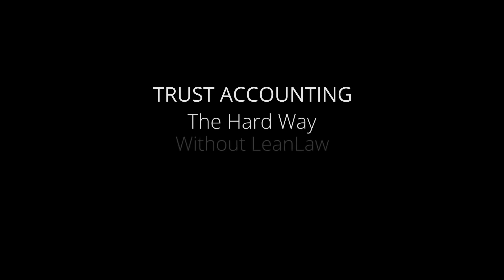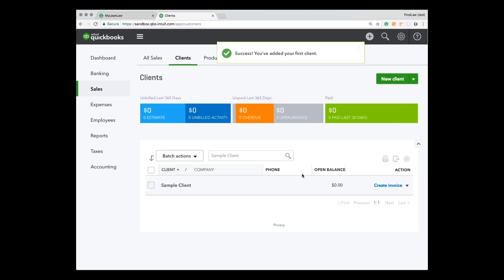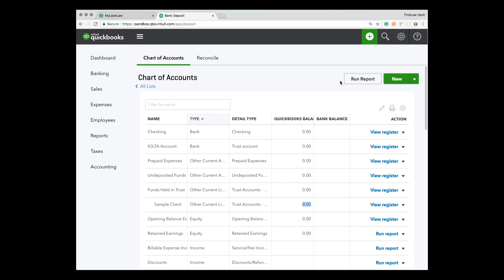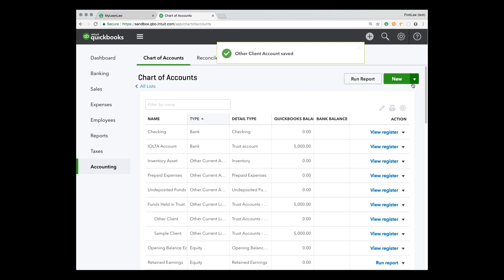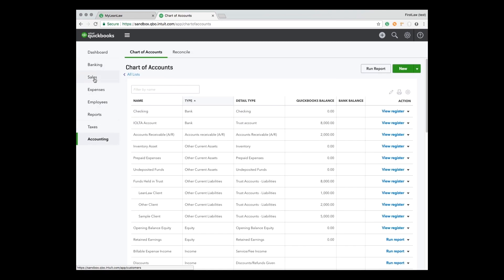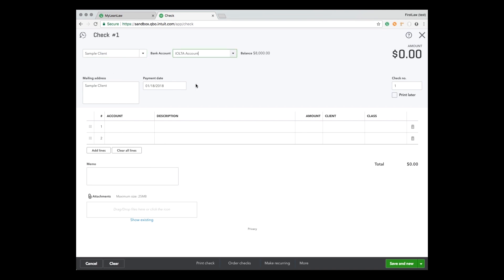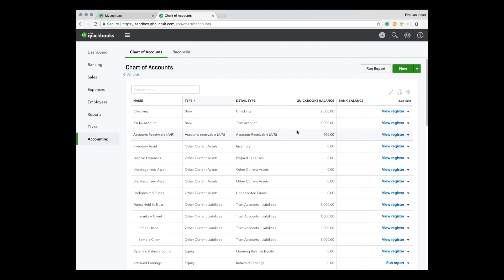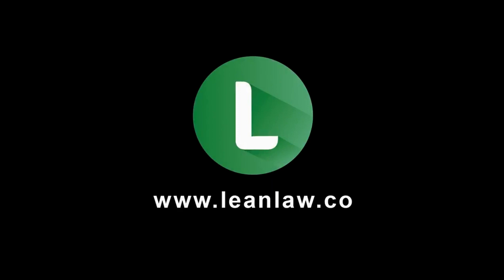How To Set Up Trust Accounting in QBO Advanced (WIthout LeanLaw) QuickBooks Online for Law Firms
LeanLaw customizes QuickBooks Online for law firms: timekeeping, invoicing, reporting.
QuickBooks Online Advanced for midsize law firms.

The following explains how to set up trust accounting in QuickBooks Online without the help of LeanLaw.

1. Chart of accounts.
You have two bank accounts: an operating account or checking account and the IOLTA bank account where you keep client trust money. It's marked as a “detail type trust account."

You need to create the liability account. That's a detailed trust account liabilities that we'll call "Funds held in trust." This liability account balances out the bank account. But we use the liability account to keep track of to which client we owe which money. So that's the chart of accounts.

2. Record a Trust Deposit
The first step is to add a client in QBO. Prepare the chart of accounts so that there's a sub-account under "funds held in trust" for that client.

We then create another liability account, with the detail type of Trust account liabilities. We'll name it for the client: “Sample Client” -- and then the key thing is to make it a sub-account under the “funds held in trust” liability account. Now, we have a sub-account and as we take money from clients, sub-accounts will appear under the “funds held in trust” and we can immediately see how much money out of the bank account we account for which client. That prepares us for receiving a retainer from that client.

Next, we create a deposit into the IOLTA or trust account. We say that it's received from our sample client and here’s the key: the account for this deposit line item needs to be the sub-account under sub-liability account that we just created. This is important to keep track of the money correctly. We click, "received retainer." Let’s say it was a check in the amount of $5000. Press "save." Now, we can go to the chart of accounts to see that we have $5000 in our bank account and that we show $5000 under the sample client, so it means that they have $5000 in our trust account.

Let’s create "another client" and then we'll create an account for them under the liability account, sub-account of “funds held in trust.” Press Save. Let’s clear another deposit and for this client, we now set the account to their account under “funds held in trust.” It's another retainer. Let's say we got $2000 from them. Now, we have a clear picture of the trust account. $7000 total. $2000 from the other client and $5000 from the sample client. That was the hard way of recording trust deposits.

3. Invoices
We create an invoice: New transaction invoice, $2000 worth of work. Now, we have $5000 in the trust account, but it doesn't show up in QuickBooks Online. In QuickBooks Online, it’s difficult to see in the right places what the balance is.

To see the balance of the trust account, you have to go over to the accounting tab and see that this client has $5000 available. I want to put that on the invoice. The only option is to use the memo field to say, "Current retainer balance $5000. Balance after invoice payment, $3000." We put into the memo field what we want to communicate to the client in terms of how this should be paid. This becomes a notice that we're going to be paying this through the trust account. You need to update manually the memo field to correctly reflect what the trust account balance is.

4. Payment
There's an open invoice for $2000 and I want to pay it through the trust. We do a check where we pick the client, sample client, and we pick the IOLTA account as the bank account and then we add a line item where we reference the liability account for that client, and say "Payment of invoice." $2000 Client, Sample Client. And then the 2nd step we need to do is record a payment of the invoice.

Insert, for example, check, payment invoice $2000, save. Let's look at what that did in terms of our balances. Now, the Sample Client - his account balance is zero. And when you go to the chart of accounts, the IOLTA bank account balance is $6000 and the operating account balance is $2000. We transfer $2000 essentially from the trust account to our operating account. So now, it's the lawyer’s money. On the liability side, we now see that the client's liability is down to $3000. So he has $3000 left that we're holding in trust for this one. It's all accurate.

The key thing is to have those two transactions go in and then also, we need to then transfer the money from the bank account. So that's a payment. It's two transactions.

5. Trust Statements
At any moment, you have to be audit ready. That includes always being able to account for the money in the trust account, and giving detailed statements of transactions for each client. If you want to see the summary of all the clients balances for your trust account, you click the chart of accounts showing a list of liability sub-accounts. And if you want to see the detailed transactions for a specific client or matter, you just click on their liability account.